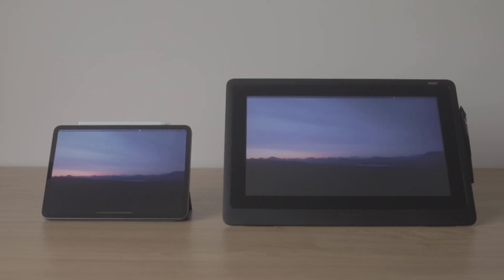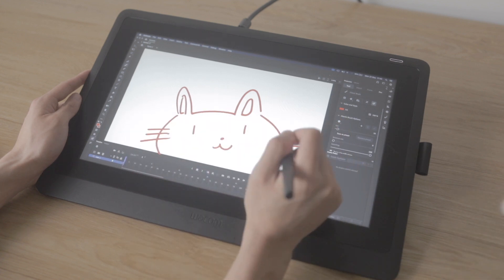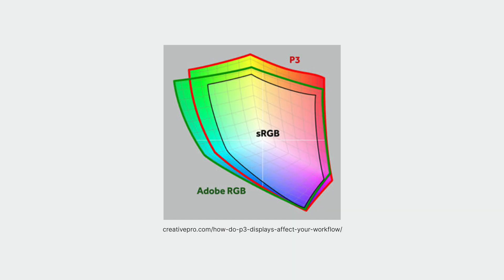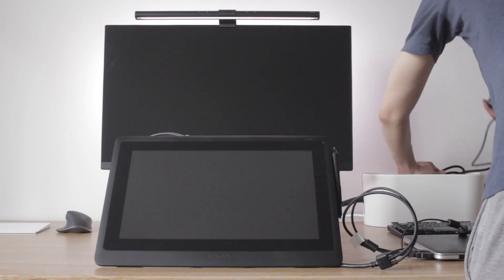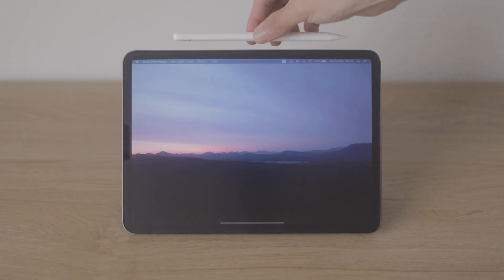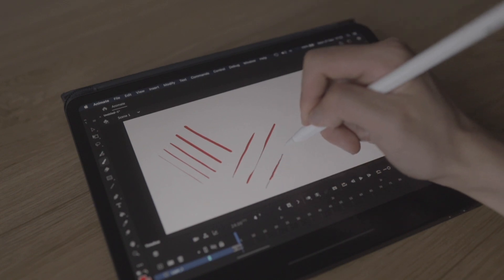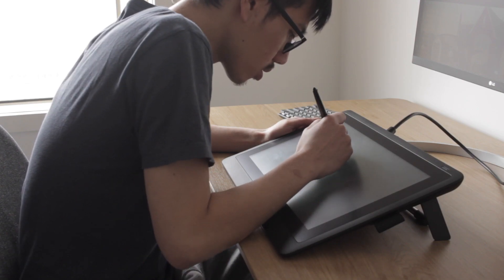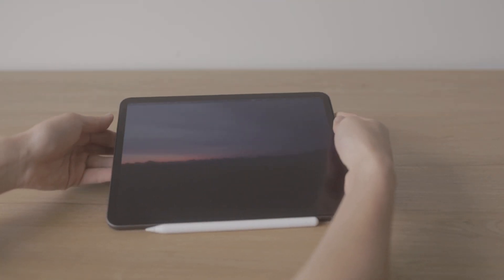Wacom Cintiq 16 vs iPad Pro (using Sidecar)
I was excited to try out Sidecar on the iPad Pro as I thought it could potentially replace a proper graphics tablet like the Wacom Cintiq 16. In this video, I review the iPad Pro and the Wacom Cintiq 16, comparing the pros and cons of each.

Timestamps
00:00 Intro
00:20 Price, size & portability
01:14 Screen resolution & colour
02:10 What's in the box?
03:04 Drawing on the screen
03:25 Pro Pen 2 vs Apple Pencil 2
05:01 Touch & gesture support
05:26 Ergonomics
06:23 Conclusion

Gear mentioned
Wacom Cintiq 16
🛒 on Amazon

Wacom Cintiq Adjustable Stand
🛒 on Amazon

Wacom Pro Pen 2
🛒 on Amazon

Monitor Stand
🛒 on Amazon

iPad Pro
🛒 on Amazon

🛒 on Amazon

Paperlike
🛒 on Amazon